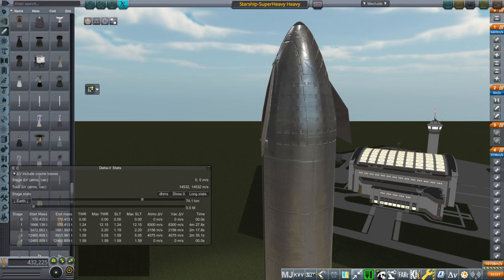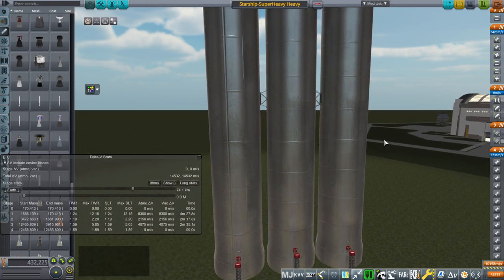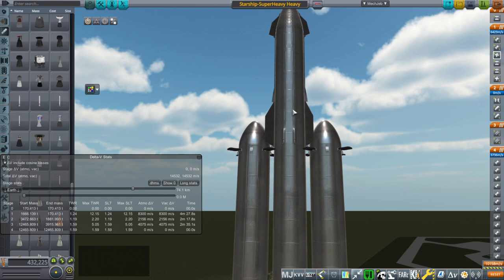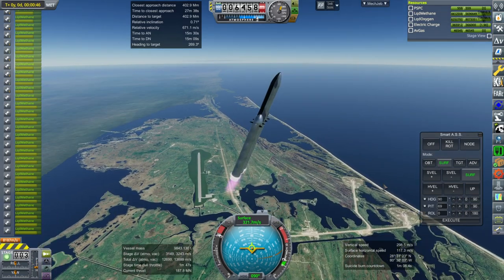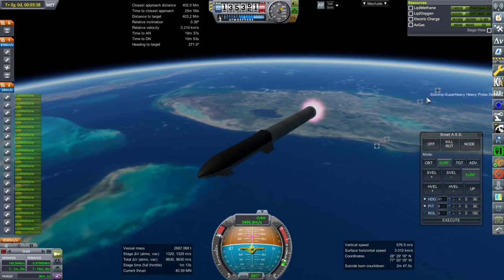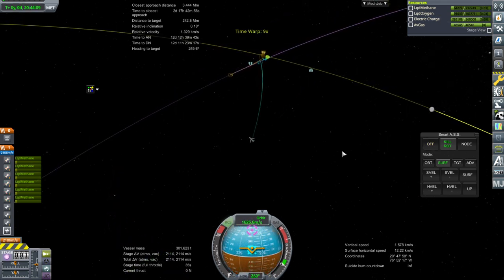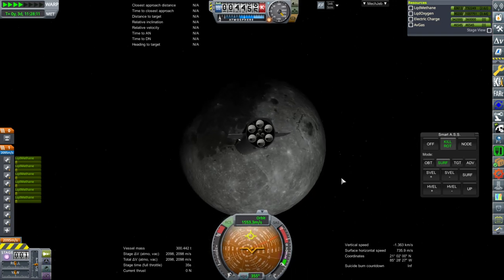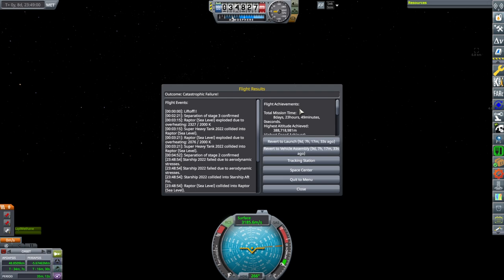Realism Overhaul in KSP 1.8.1 - Starship-SuperHeavy Heavy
People asked for it. I guess this was as good a time as any. This is not my fault.